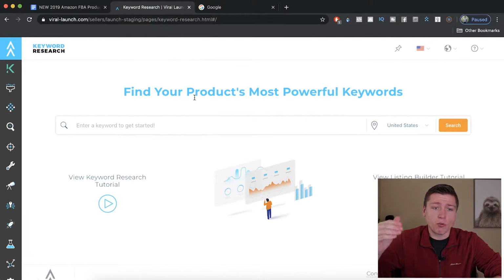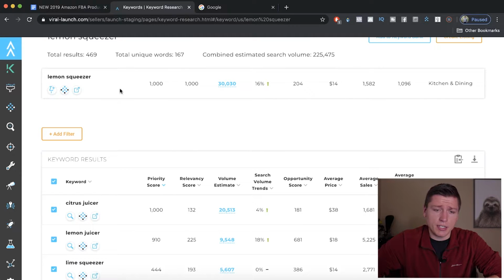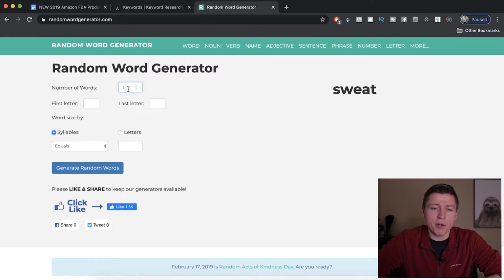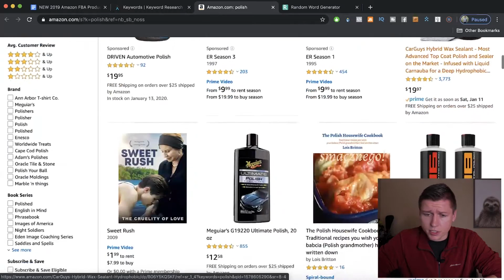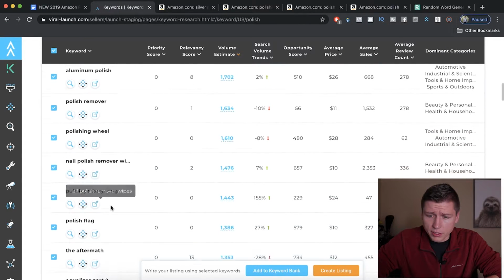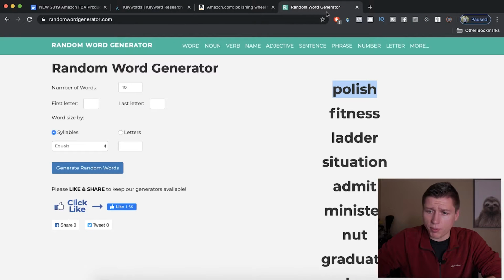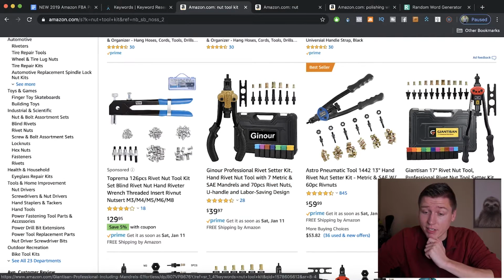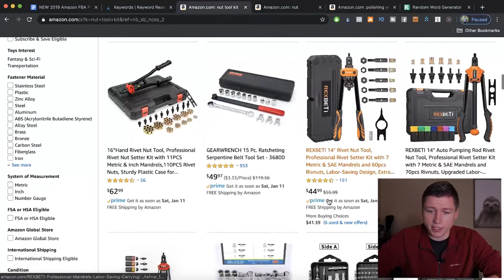NEW Amazon FBA Product Research Technique 2020 - Works With Helium 10, Jungle Scout, Viral Launch!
Everyone is Using the Same Product Research Methods...NO ONE WINS THIS WAY! In This Video I Am Going To Show You My Favorite Amazon FBA Product Research Technique WITHOUT Using a Product Research Web App like Everyone Else! Go Left, When They Are Going Right!